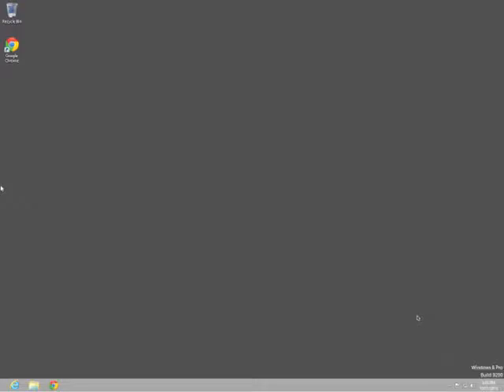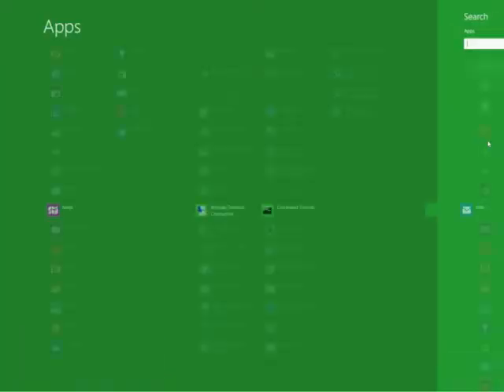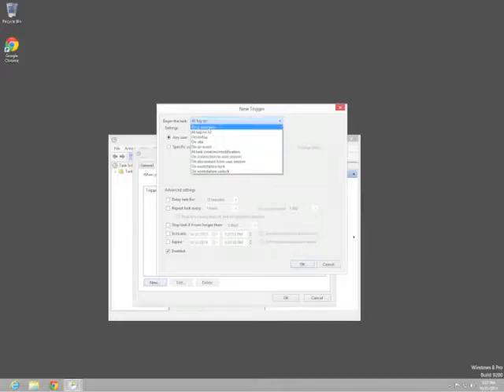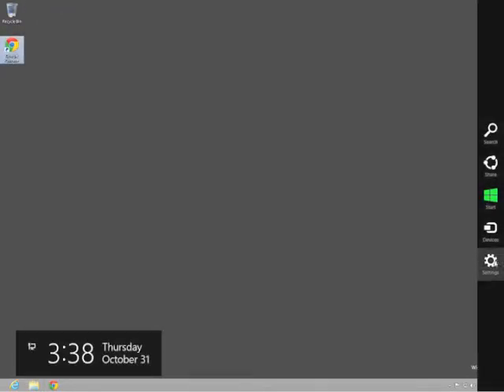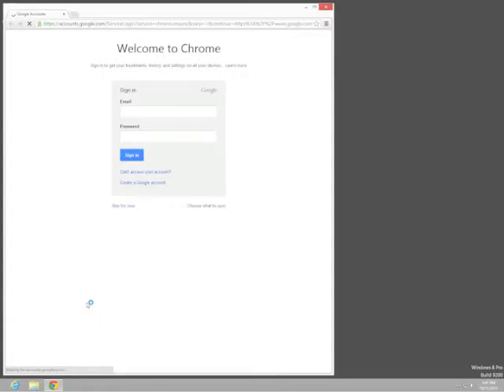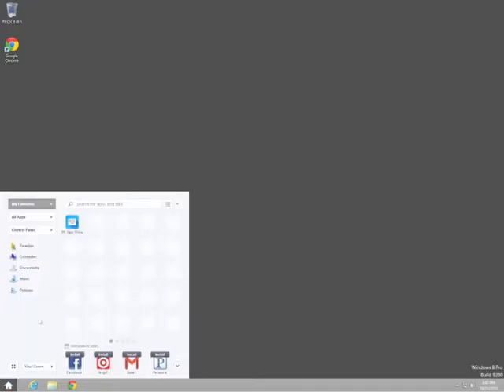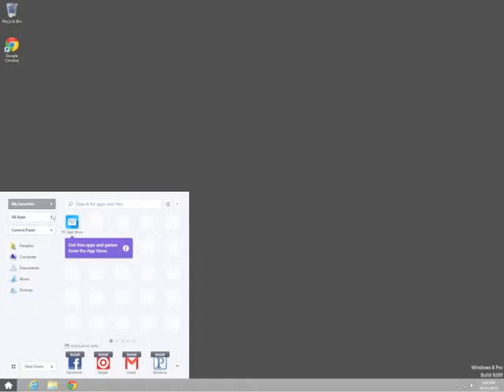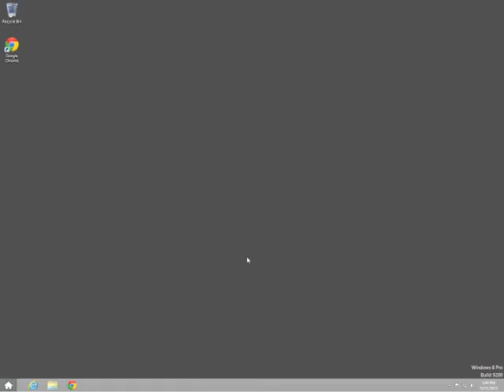How To Add a Start Menu to Windows 8